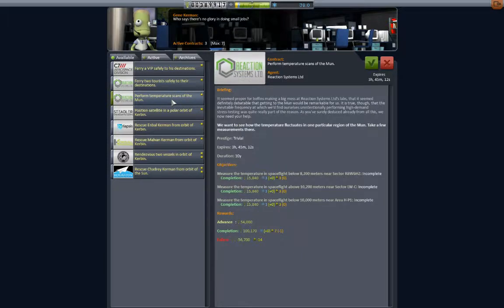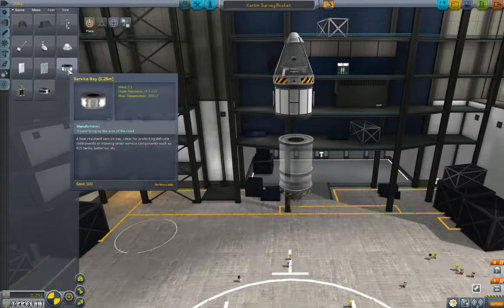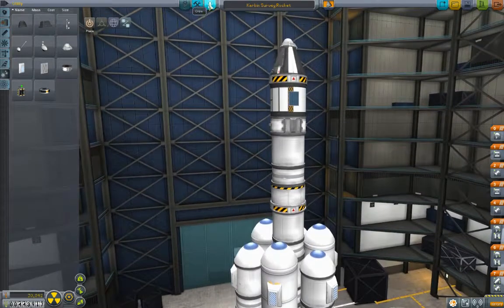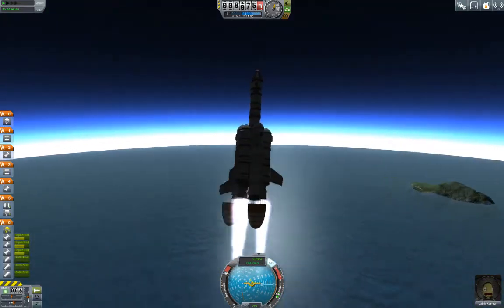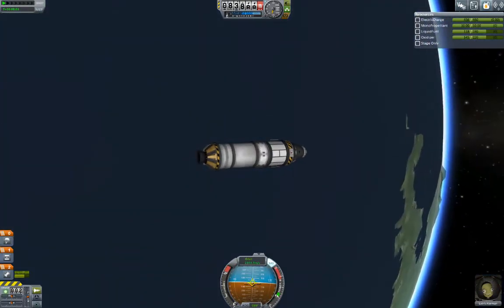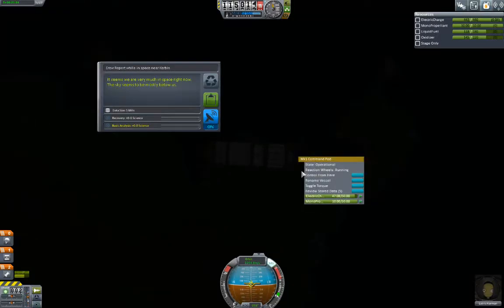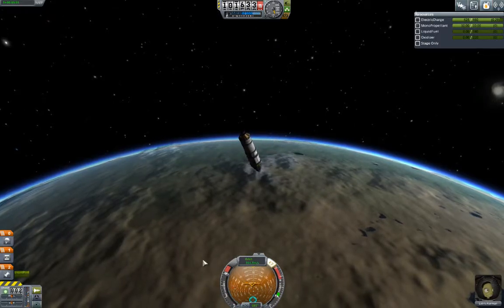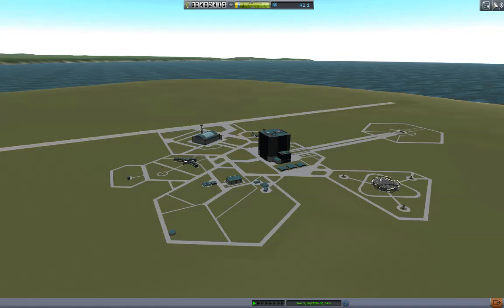Let's Play: Kerbal Space Program 1.0, Part 017: Latris EVA Survey Of Kerbin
Latris earns her spurs in an unplanned EVA mission around Kerbin. Quite a risky job with the lack of proper ladders I am suffering...